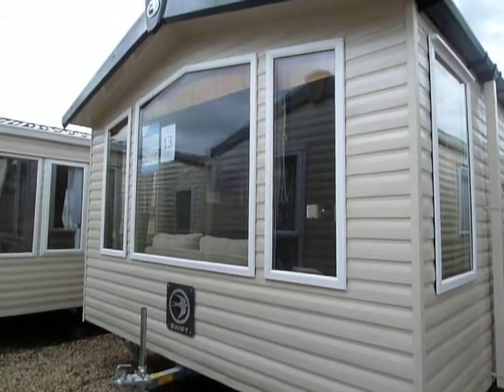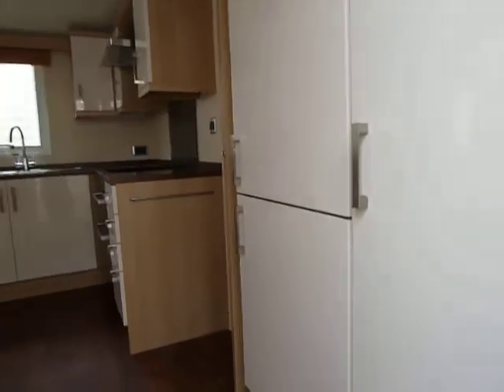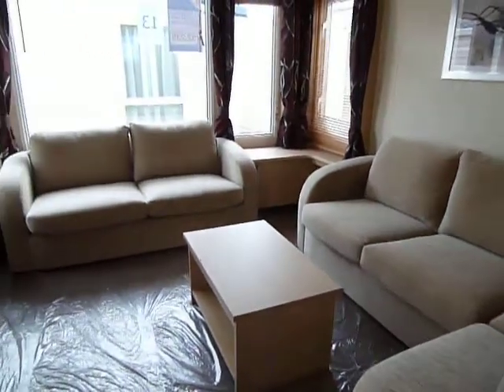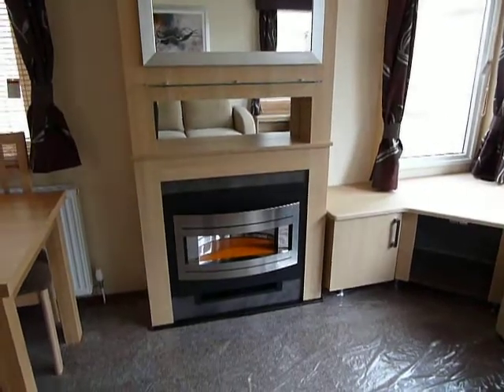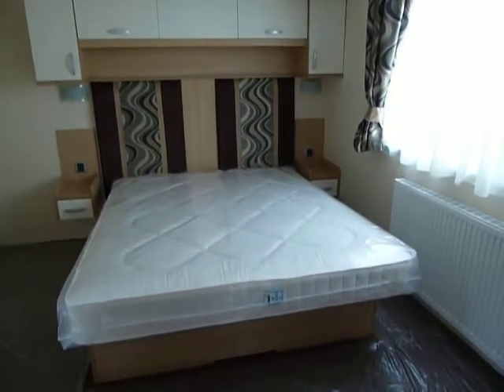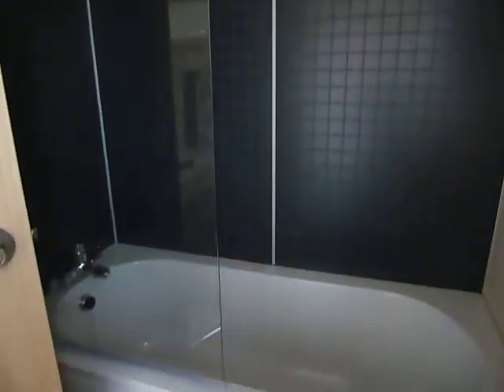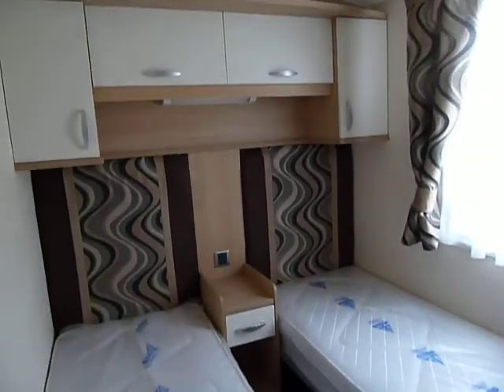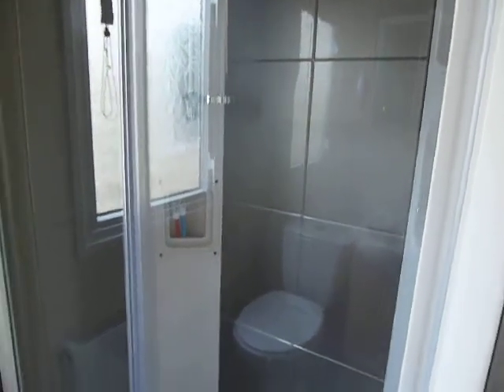Swift Moselle EB